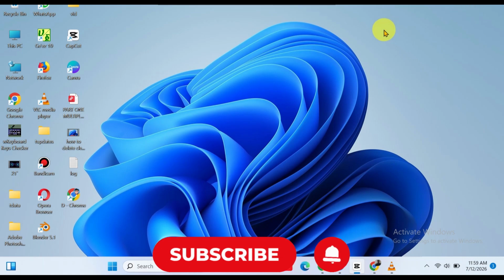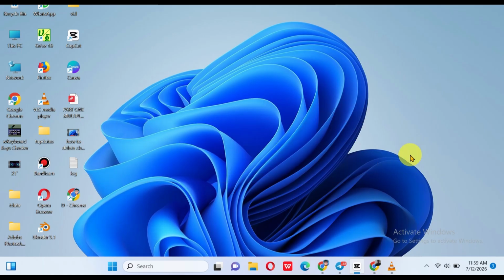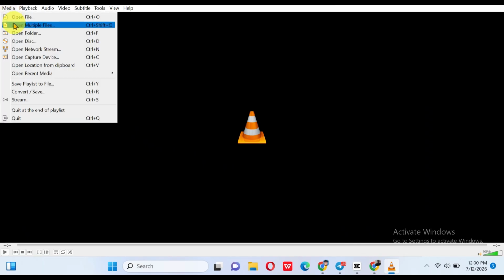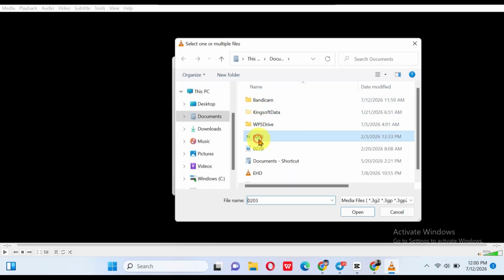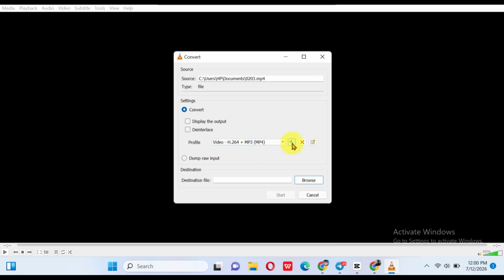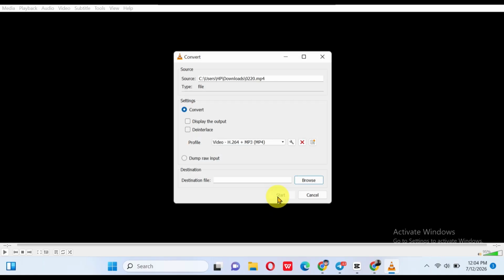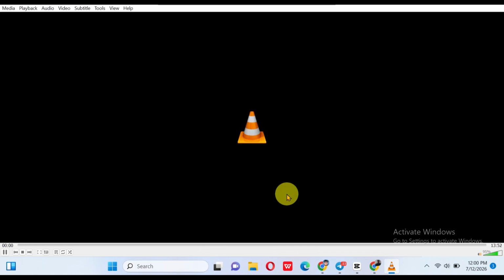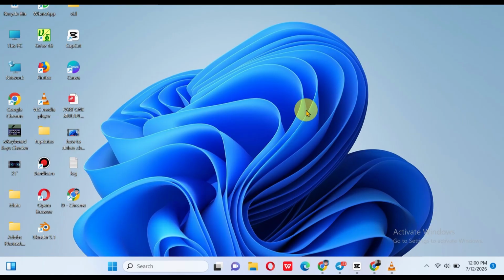How to add audio to video with VLC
Learn how to add audio to a video using VLC Media Player with this easy step-by-step tutorial. Whether you want to add background music, replace the original audio, or combine an audio file with a video, this guide will show you how to do it using VLC.

📌 In this video:

Open VLC Media Player
Add a Video File
Add an Audio Track
Merge Audio and Video
Save the Final Video

This beginner-friendly tutorial works with the latest version of VLC Media Player on Windows.